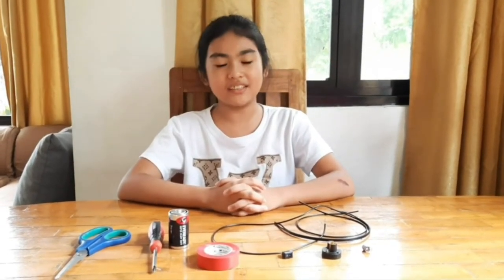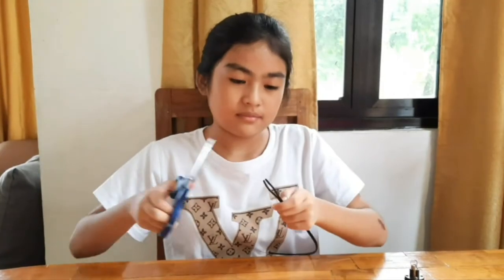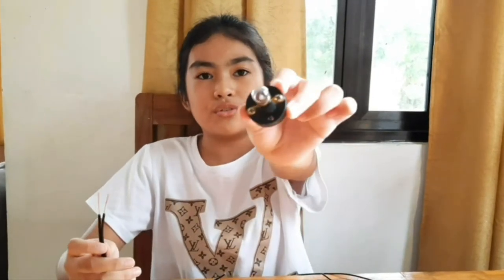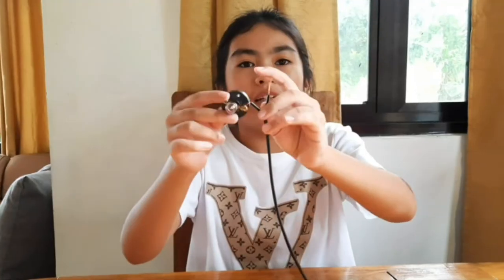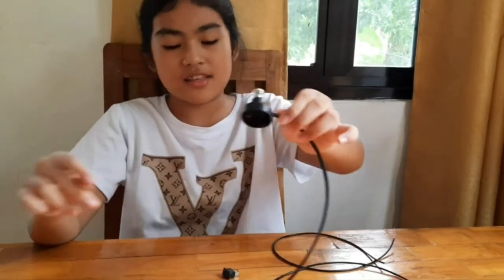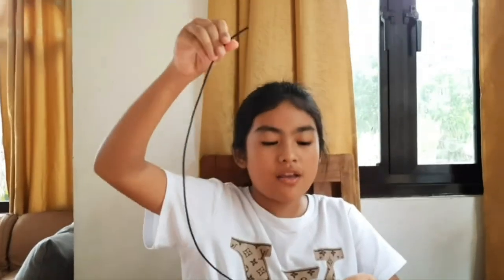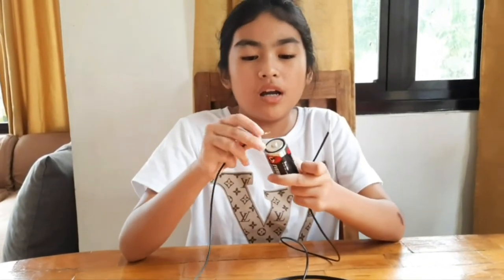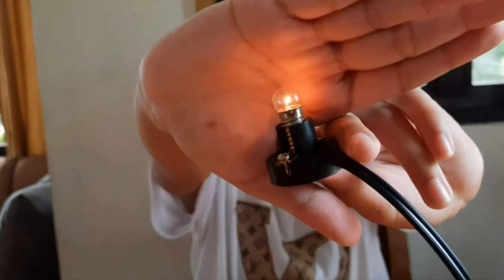HOW TO MAKE A SIMPLE CIRCUIT/science experiment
Hi,everyone!!! In this video, I am going to show you how I make a simple circuit. It is for my Science performance task. I hope you will learn something from this video.